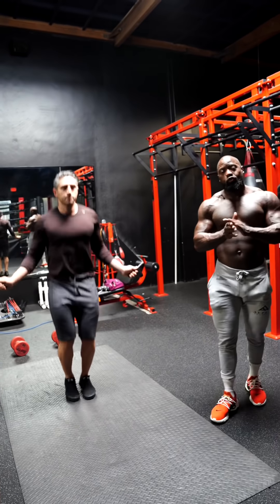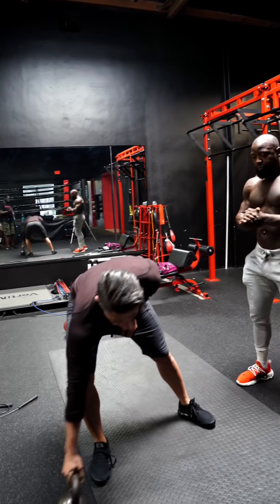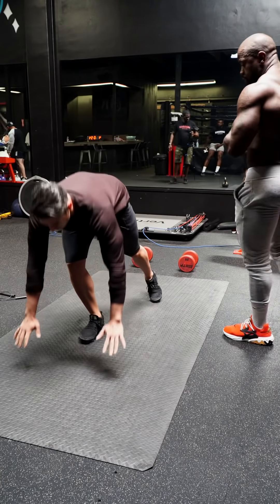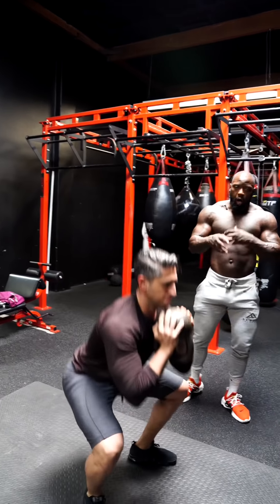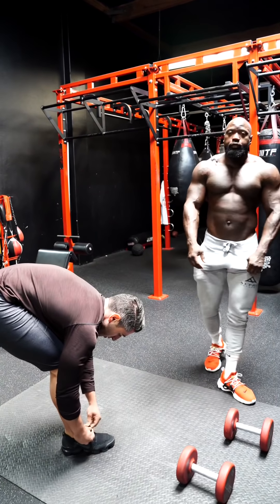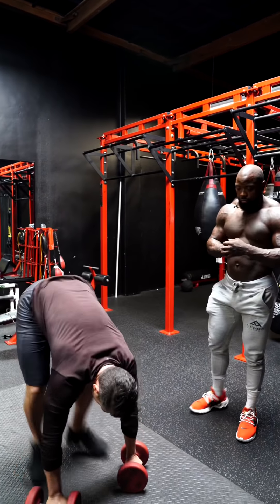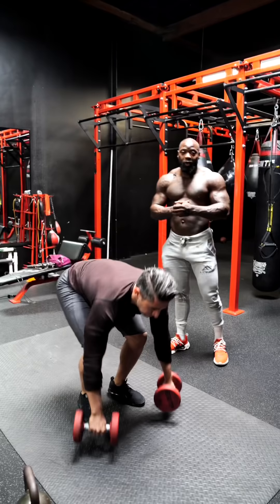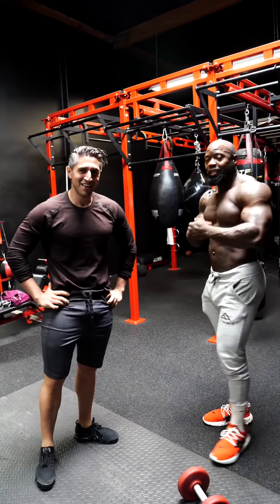30 Day Transformation | Mike Rashid